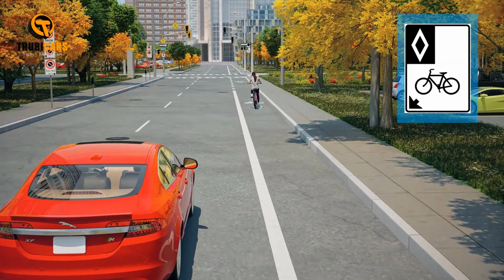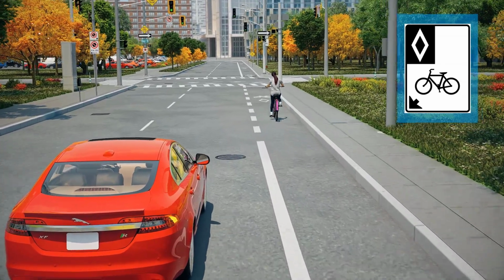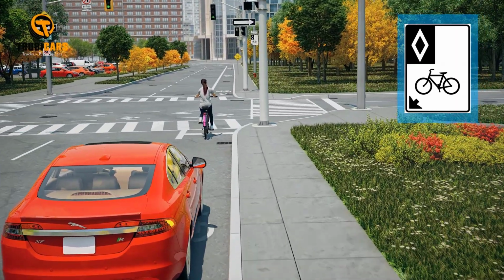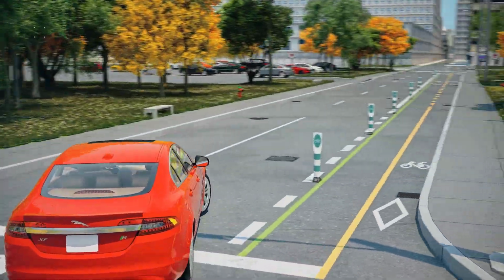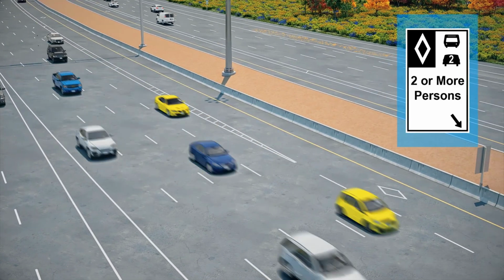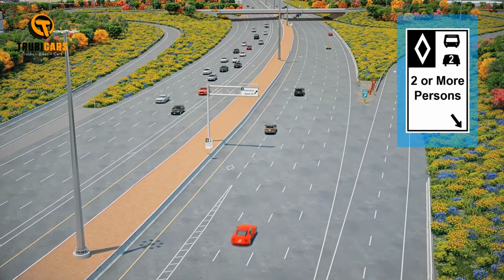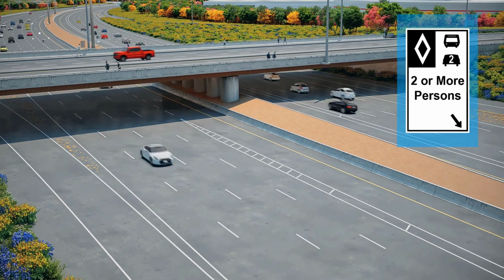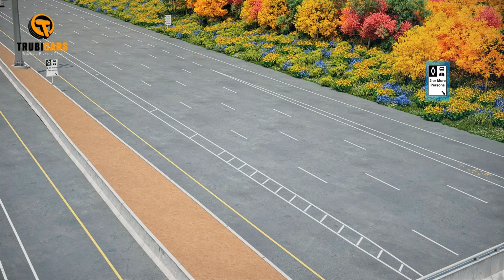Ultimate Guide to Road Markings: Understanding Traffic Signals Lines, and Symbols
In this comprehensive video, we delve deep into the world of road markings, traffic signs, lines, and symbols. Whether you're a new driver, a seasoned pro, or just curious about the rules of the road, this video will provide you with all the essential information you need to know. Don't miss this informative guide to become a safer and more confident driver.

ABOUT TRUBICARS IN CANADA & USA
We are a Canadian company whose base is in Ontario. Our service is to connect people to our local partner driving schools and instructors for driving lessons and road tests. From our website, you can book a driving lesson appointment with an instructor that will make you feel comfortable while you are learning how to drive. Whether you need training in driving trucks, car, taxi, or bike to obtain a license, our partner schools and instructors will help attain that goal for you.
Trubicars specialists work with students to find the right driving school, based on budget and individual needs. Our services are 100% free for students searching for the best driving schools in their location. Trubicars is here to help you narrow down your options based on several factors, such as your budget and your personal preference for an instructor. We can match you with a driving teacher in your own language, or one who possesses the unique qualifications you're looking for.